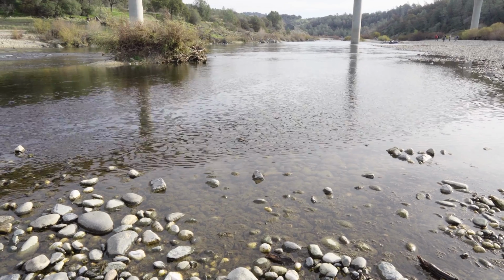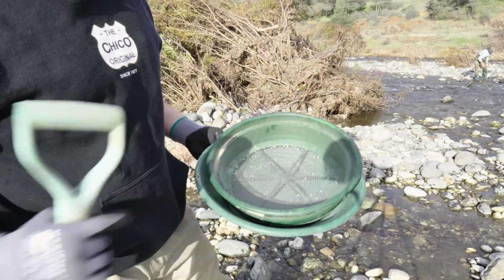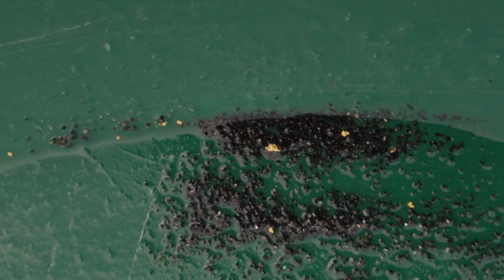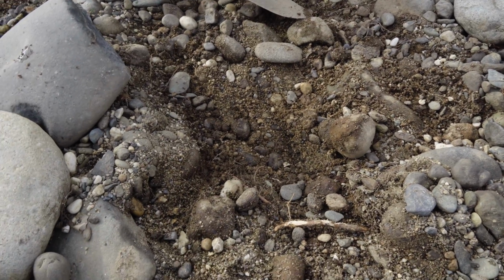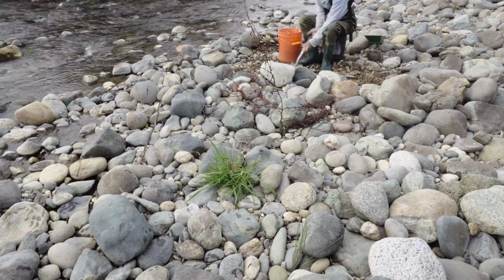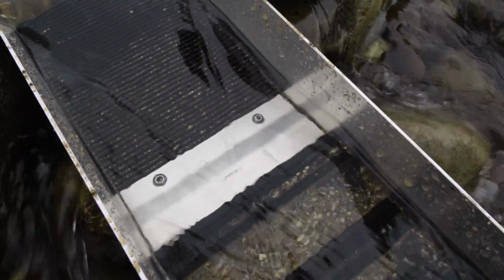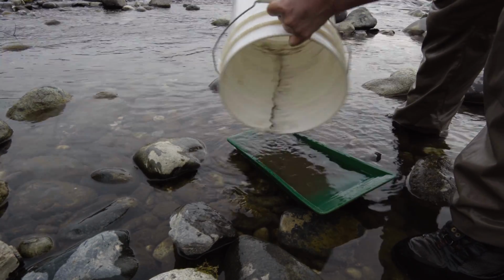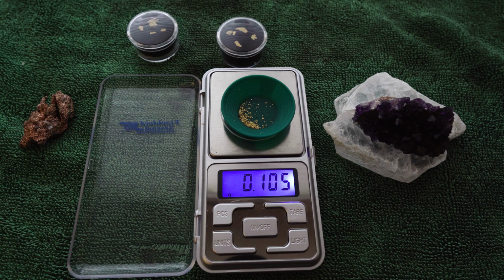Finding Gold on a Massive Gravel Bar!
We're finding gold on some of the largest gravel bars in California. The old miners have worked this place hard but we know they didn't get it all. That's what we're here for!

*LINKS TO ITEMS USED ON THIS CHANNEL*

GOLD PANNING:
Gold Panning Kit (Get Started)
Garrett Super Sluice (Gold Pan)
Garrett Classifier
Garrett Gold Guzzler (Snuffer Bottle)
Gold Scoop (Hand Shovel)
Rock Pick
Gad Pry bar

METAL DETECTING:
Gold Monster 1000 (Metal Detector)
Equinox 800 (Metal Detector)
Equinox 800 + Pinpointer (Metal Detector)

The links above *do not* increase the price you pay for these products. As an Amazon Associate I earn from qualifying purchases, and the small percentage I earn goes directly back into growing this channel (and sometimes a coffee on the way to my next adventure.) Thanks!